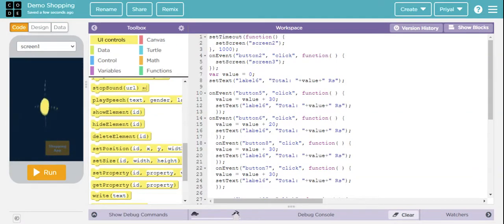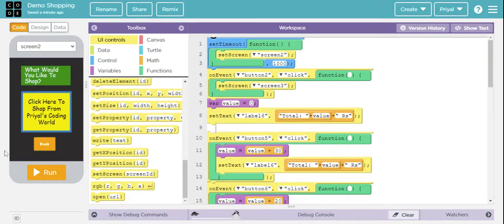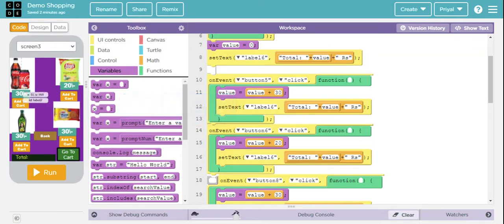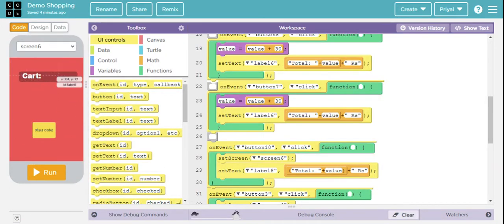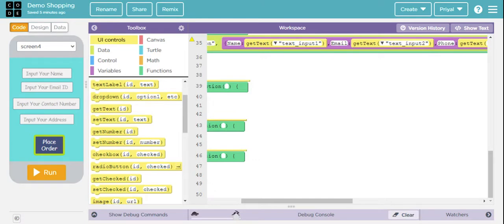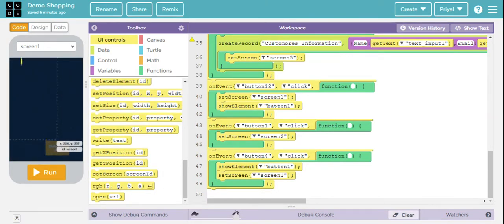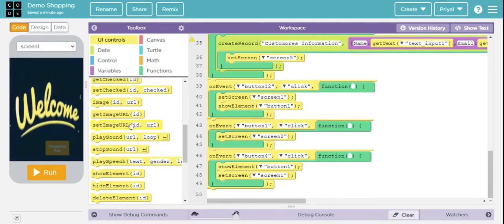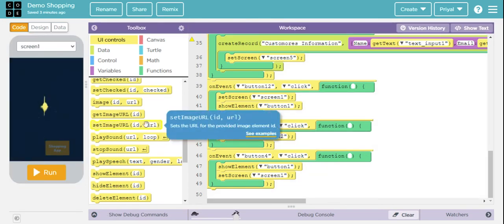Create Shopping App In Code.org- Part 2 {Final Part} | Priyal's Coding World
Priyal's Coding World Presents Code.org App Lab Course. Create Shopping App In Code.org App Lab- Part 2.

Fill This Form & Tell us Which Apps U want Priyal's Coding World To Make Next👇🏻

Get To Know More About Priyal's Coding World On Our Blog.

Priyal's Coding world. 😊

Bye! 😃